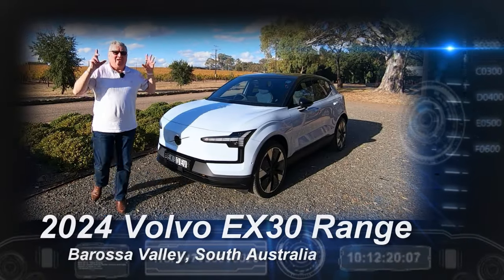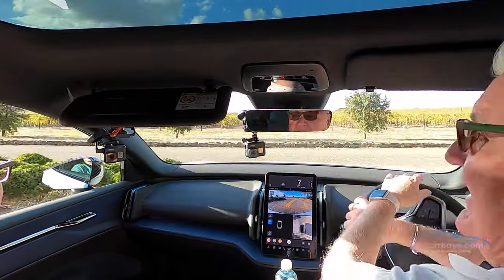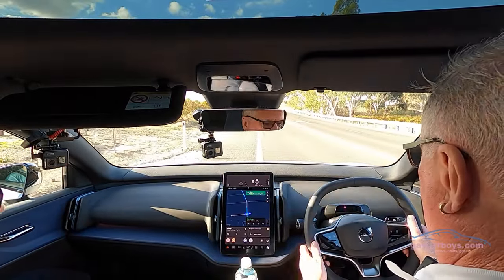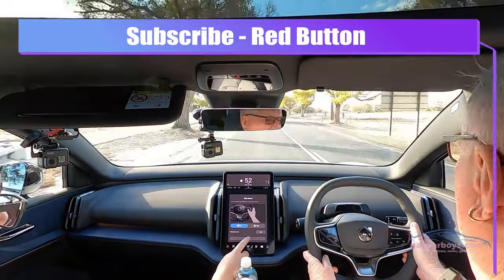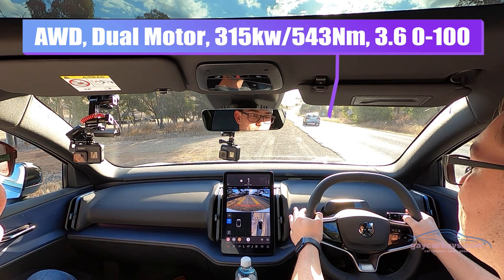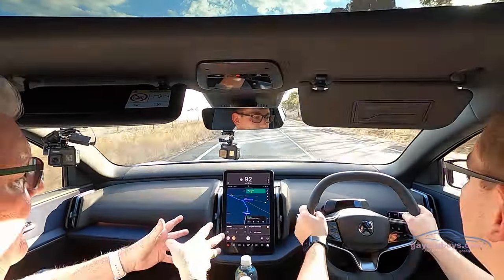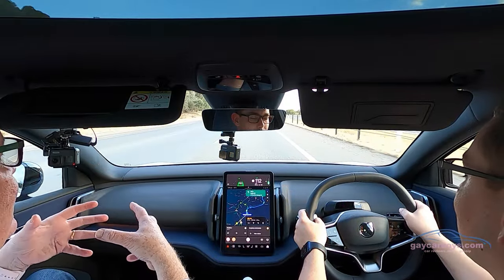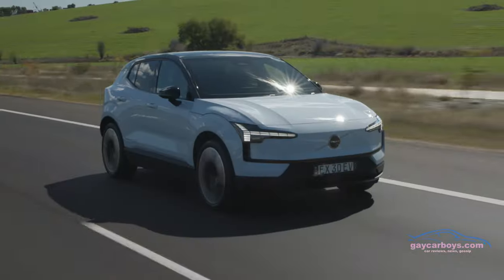2024 Volvo EX30 Range FULL GayCarBoys Review HD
Is Volvo EX30 Possibly the Best Volvo Yet?

Since I was a boy, Volvo gave me happy vibes. The cars simply screamed “Safe, secure, comfortable,” but they looked extremely conservative. As the decades passed, the boxiness became sleeker-n- chicer, and the EX30 is the latest iteration.
Volvo is distancing itself from performance off0shoot, Polestar, too. Volvo has been funding Polestar after splitting the nameplate off as an entity unto itself. Volvo in turn, is owned by Geely. Geely started in 1986, entered the auto market in 1997, and acquired Volvo from Ford in 2010. Since then Volvo has flourished, free of interference from Detroit.
Volvo’s fleet has been given the waving over of a magic wand. The brand no longer sells diesel cars,  switching to petrol/electric hybrid and pure electric models instead. There is a tantalizing promise of being pure electric in 2026, something most established brand can’t possibly hope match.
That segues neatly to the neat, sweet, and petite, EX30.
While the single motor has “Plus and Ultra”, the dual motor only comes in “Ultra” trim. We drove both a single and a dual motor model and a preference was as clear as mud. Like other Volvos, its eco credentials are tracked by blockchain technology which allows accurate assessment of its environmental impact from cradle to grave.
Decisions, decisions!